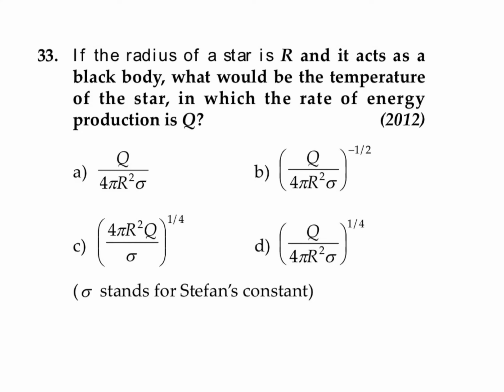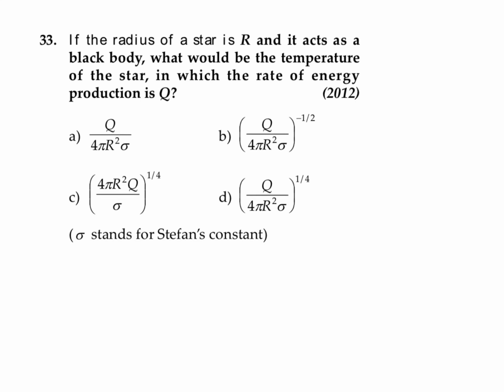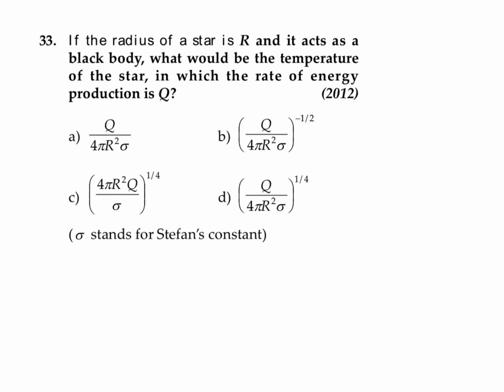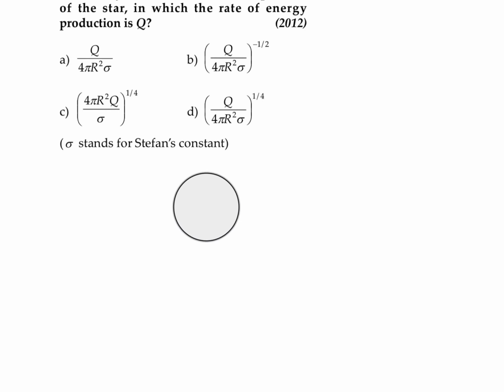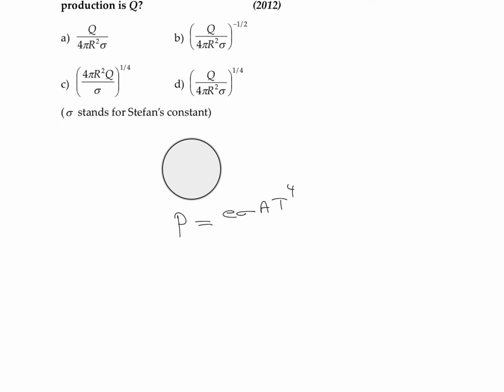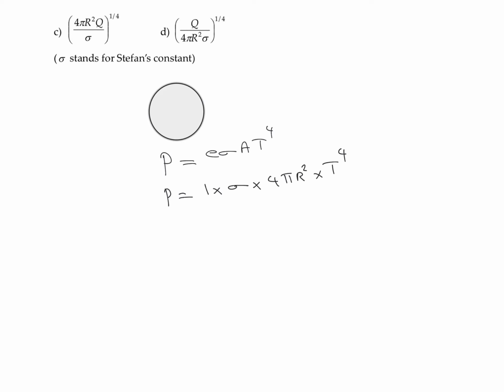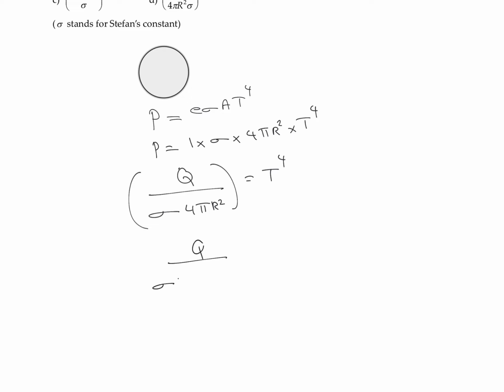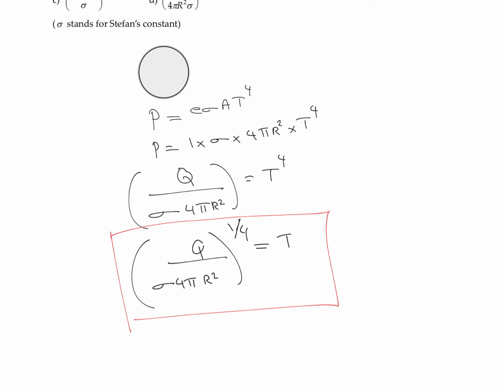RCC THERMAL PROPERTIES OF MATTER PREVIOUS YEAR NEET Q-33